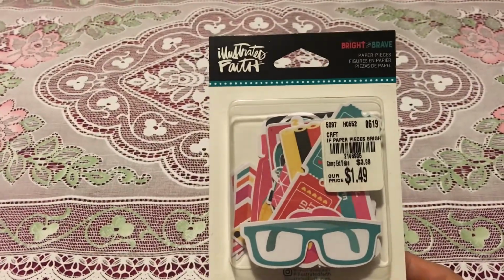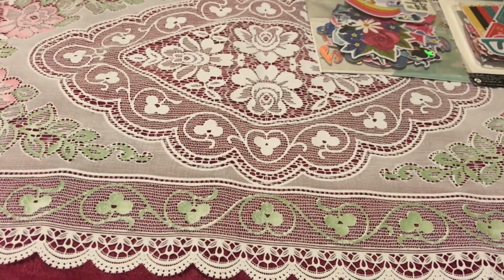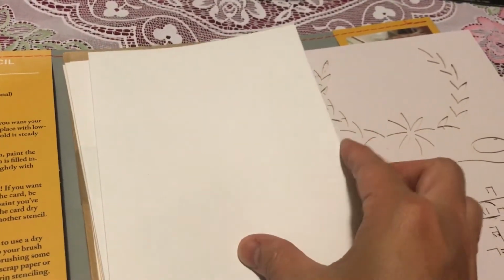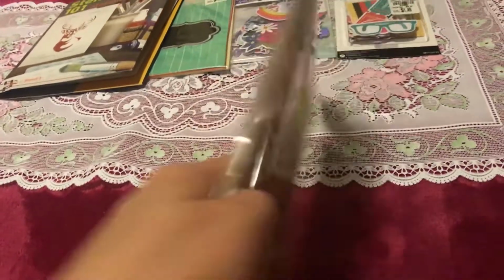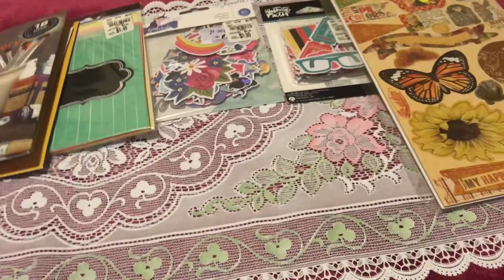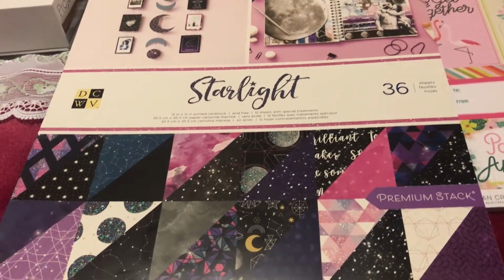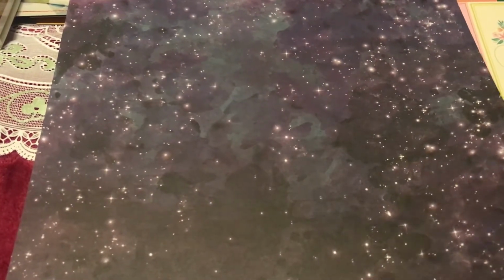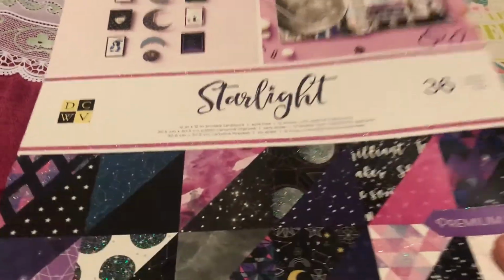New Tuesday Morning plus Secret giveaway Winner!!! (July 6, 2019)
Hello everyone! I have a Tuesday Morning Haul that  I want to share with you guys and a small giveaway.